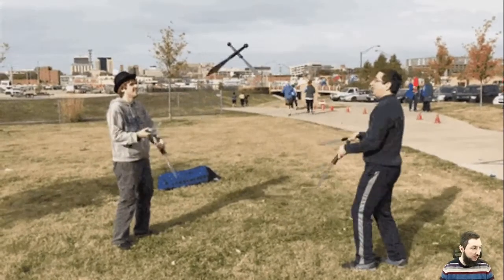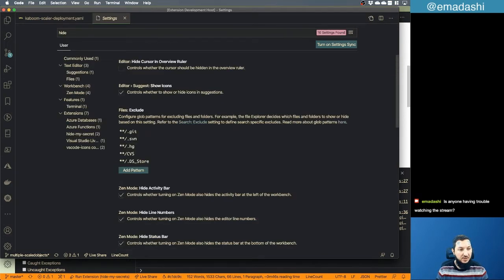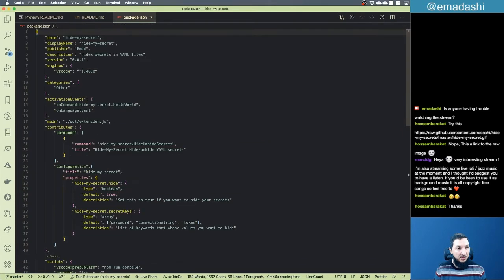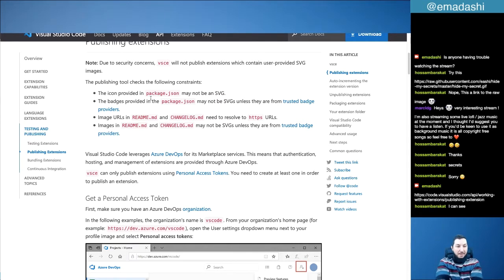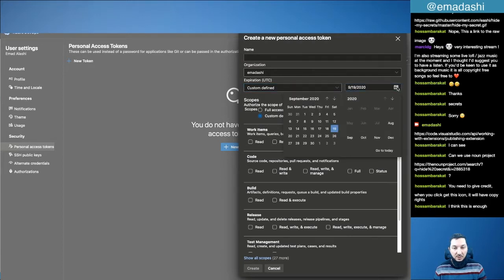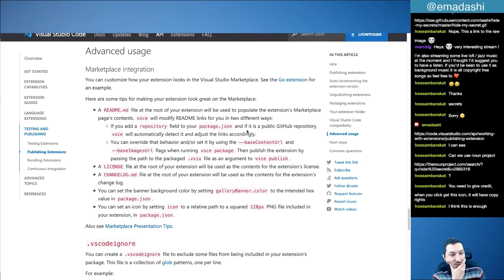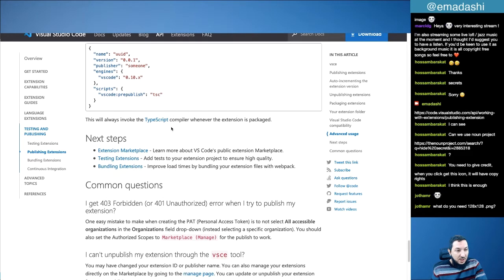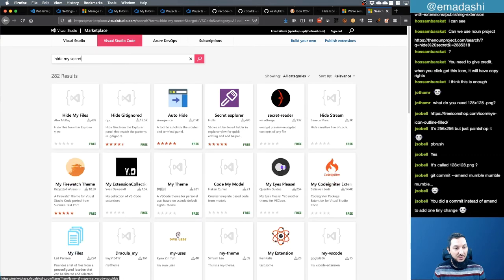Building VSCode Extension to Hide Secrets in YAML Files - Part 6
This is part 6 from a series of live Twitch sessions building a Visual Studio Code extension to hide secret text in YAML files.

In this session we published the extension to the Visual Studio Code Marketplace.

for the next session.